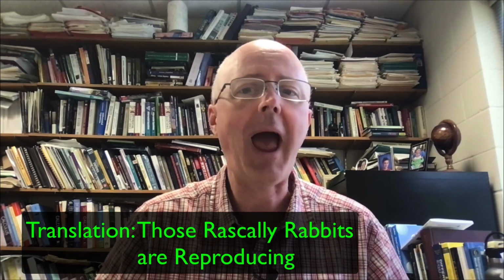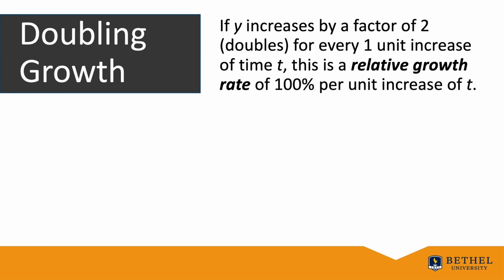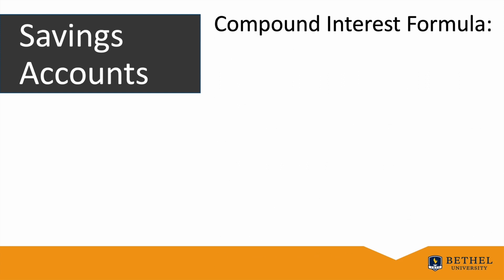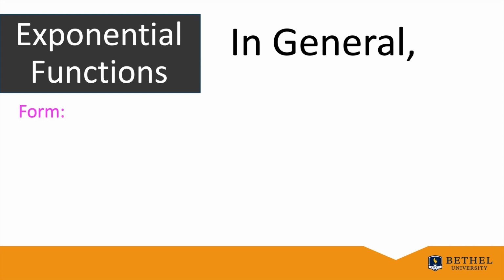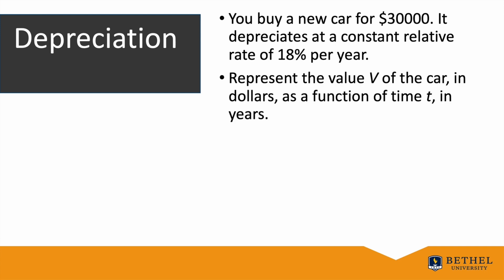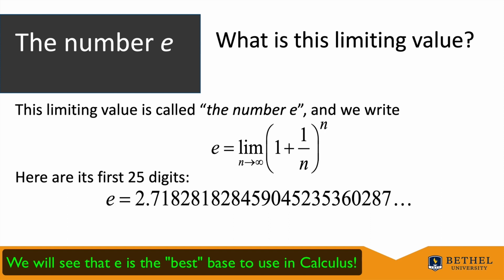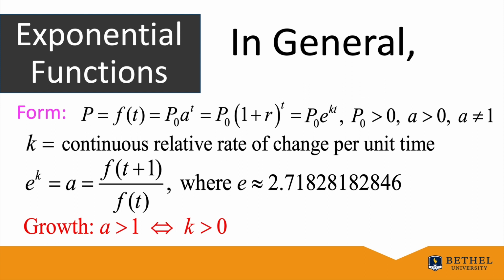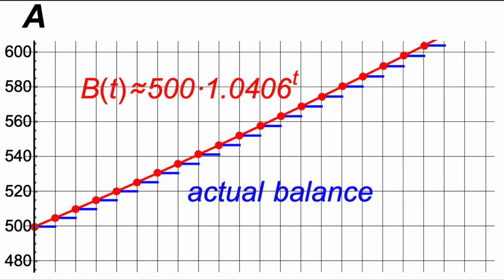Calculus 1, Lesson 1.2: Exponential Functions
Exponential functions P=f(t)=P0*a^t are very important kinds of functions. They model situations where the relative percent rate of change of P with respect to t is a constant. They have applications to compound interest and depreciation. Doubling time and half life are important properties of exponential functions. Infinite Powers, How Calculus Reveals the Secrets of the Universe

⏱️TIMESTAMPS⏱️
(0:00) Calculus is the science of continuous change and functions model change
(0:34) Review linear functions from Lesson 1.1
(2:32) Graphical comparisons of linear versus exponential growth
(3:03) Doubling growth (100% relative growth per unit time)
(4:09) Tripling growth (200% relative growth per unit time)
(5:26) Compound interest effective interest rates based on nominal interest rates
(8:43) Continuity and growth questions
(9:20) General exponential growth and decay functions
(11:22) Graphs of exponential growth and decay functions
(12:09) Car depreciation example
(13:28) Compounding more and more often (for compound interest)
(14:55) The number e (as a limit of compound interest)
(15:48) Continuous compounding (for compound interest)
(17:07) Exponential functions base e
(18:46) Doubling time and half life
(19:59) Exponential functions are continuous
(21:02) Interest is actually paid at discrete times, so the actual model is discontinuous